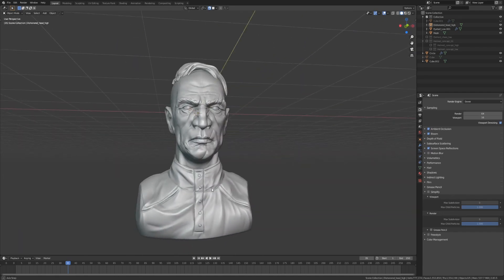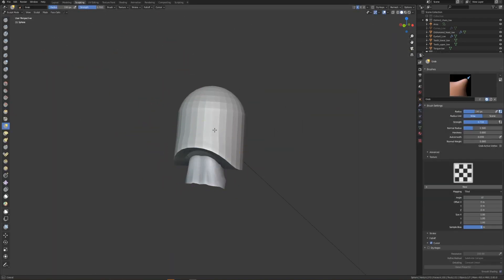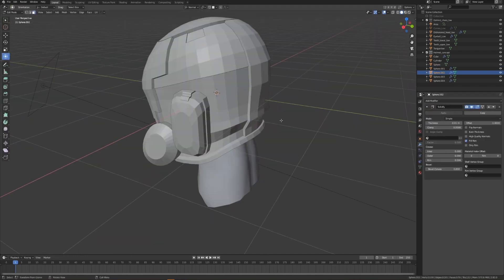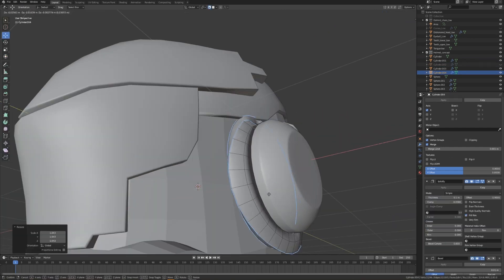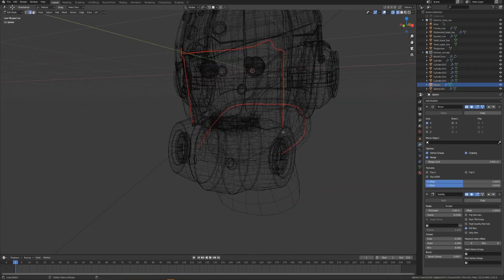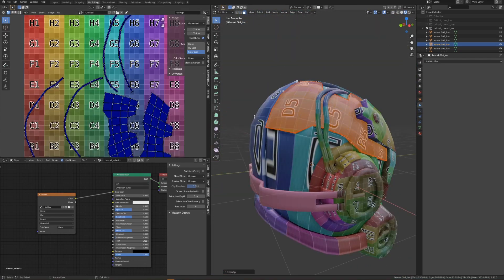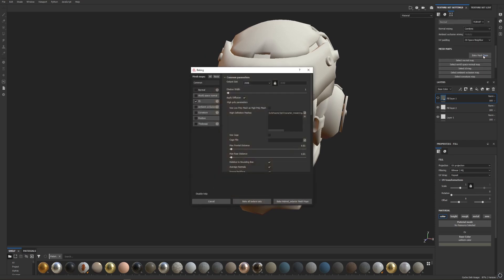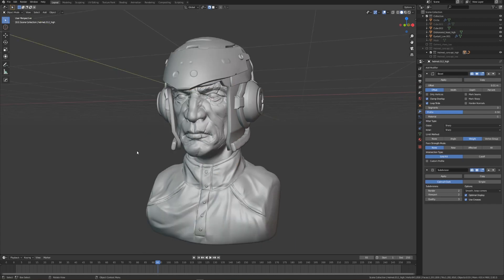How to Model a Titanfall Style Pilot Helmet in Blender - Tutorial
In this video, I will show you how you can quickly create a Titanfall style Pilot Helmet in Blender. I will be expanding on the character bust we sculpted in the last two videos.